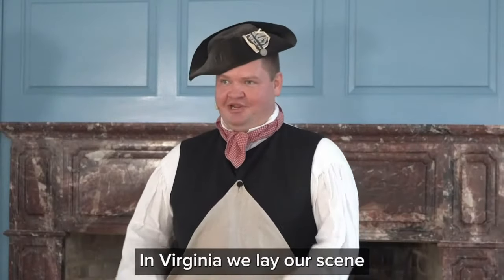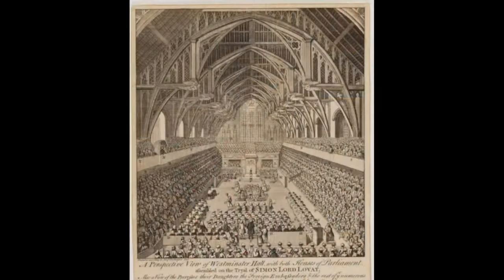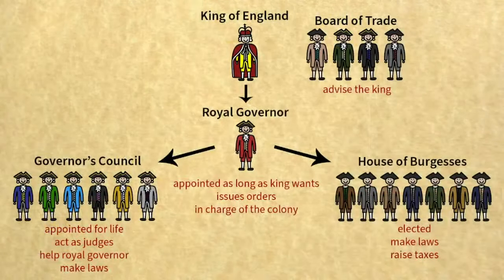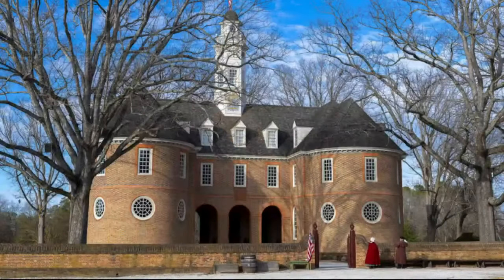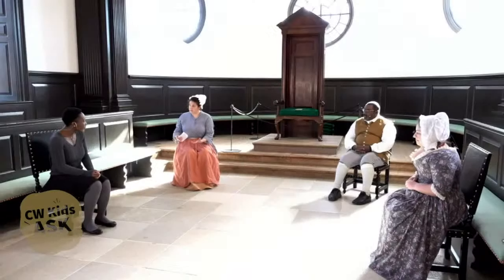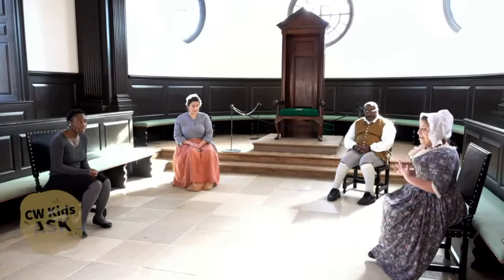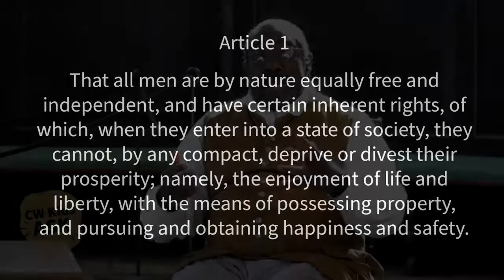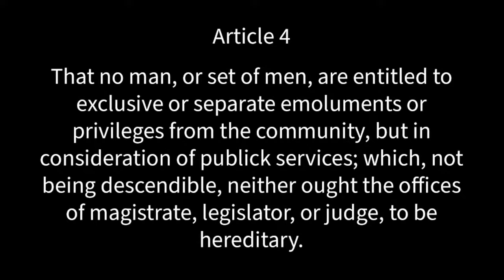CW Kids Ask: How did colonial government work?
What did people like George Washington do when they were serving in the Virginia government?  Did colonists have rights when they were British subjects?  Were the people represented in the colonial government? Learning about government does not have to be boring! Join us for a look into the system that gave birth to the creation of the rights we enjoy today.